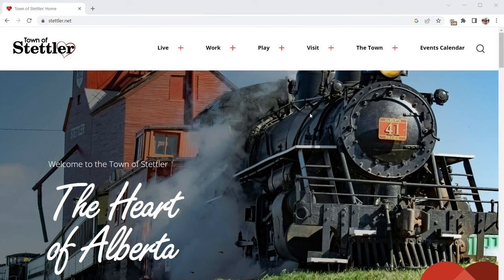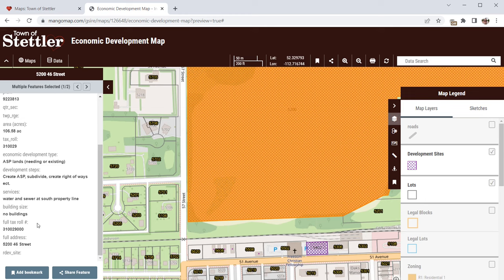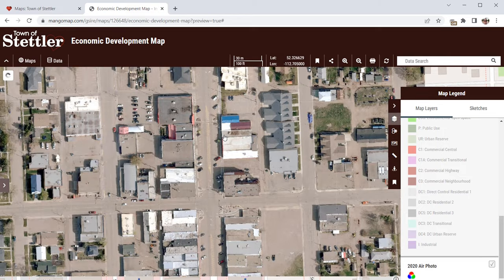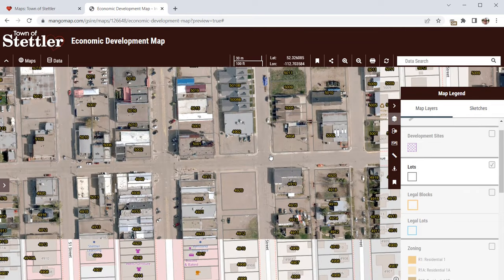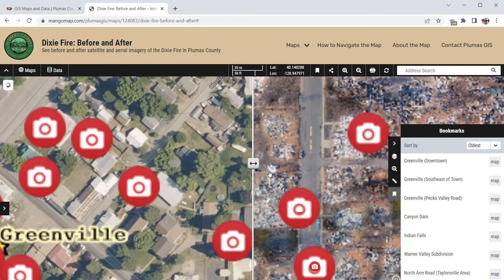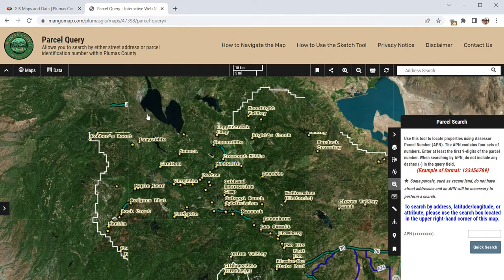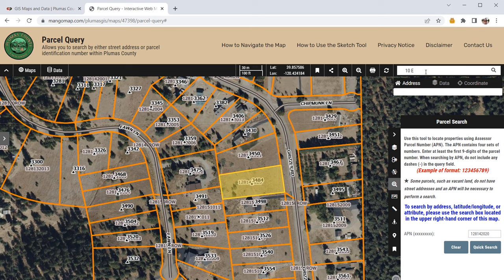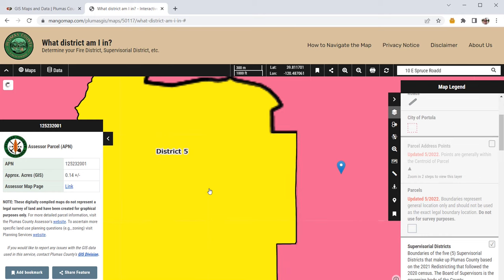Two Great Examples of Township and County Web Mapping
In this video, I'll walk you through two web mapping sites from a Township and County to show you how web maps can serve communities better by providing detailed, up to date and accurate information.

About Mango

Create and share interactive web maps with Mango - the best, most cost-effective way to put maps online.